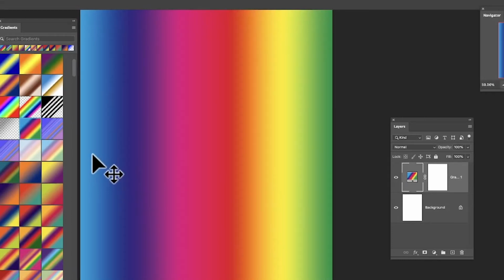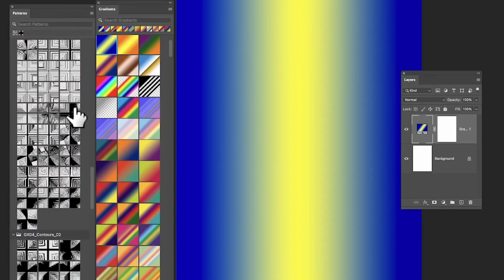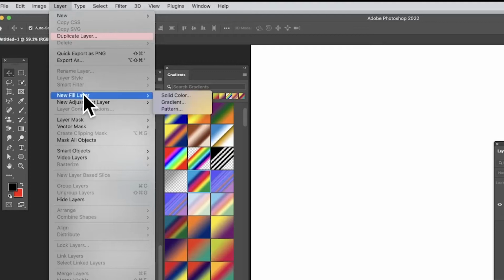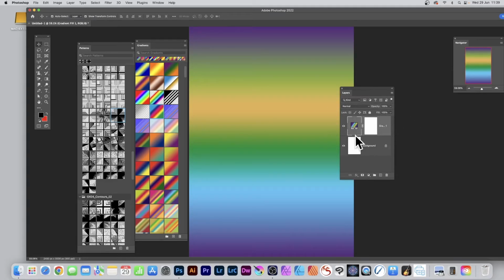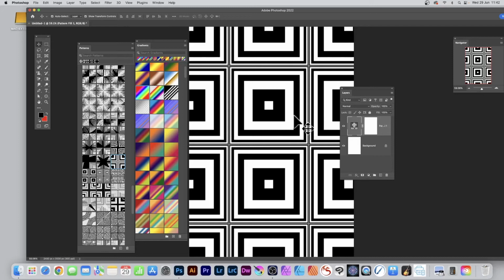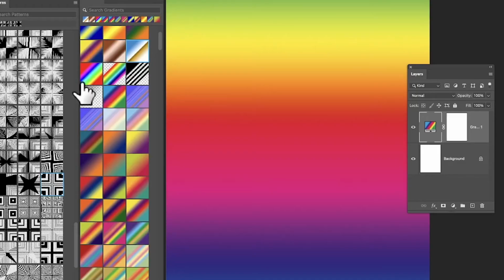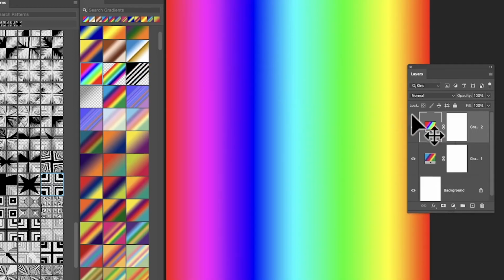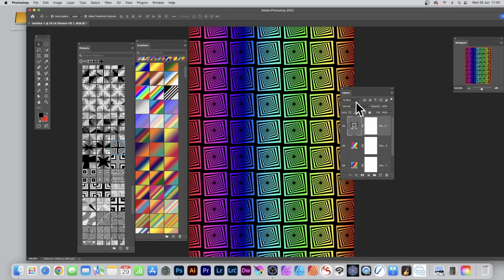How To Make A Fill Layer In Photoshop Tutorial For Beginners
How to add / create / make fill layers (gradients, patterns) in Photoshop CC 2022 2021 etc